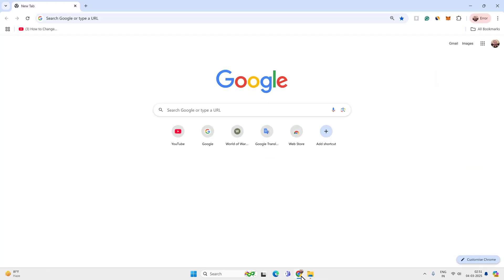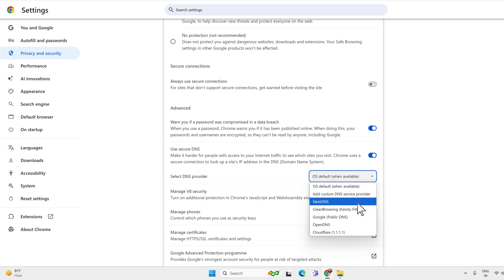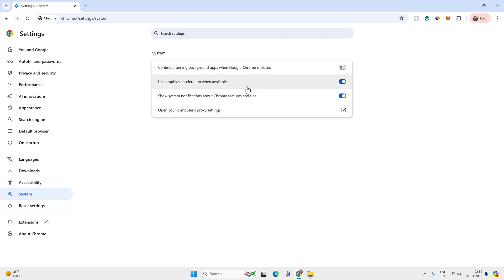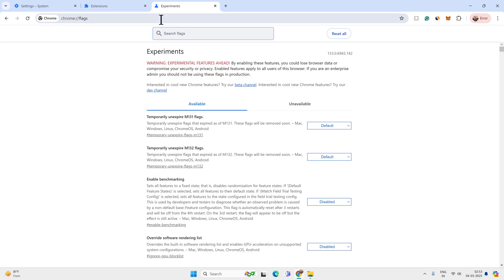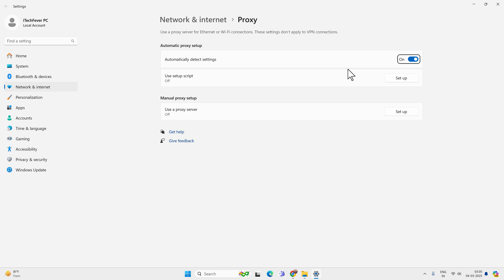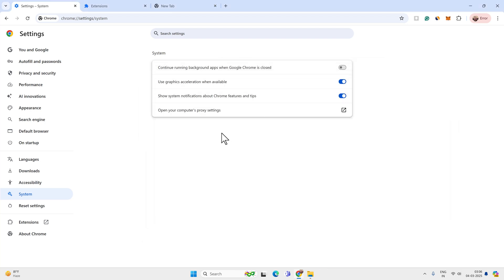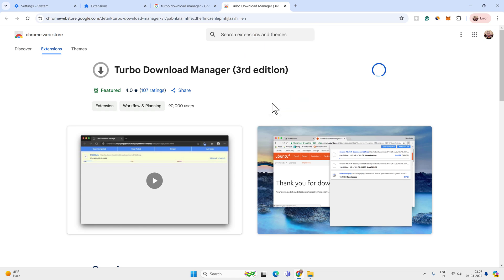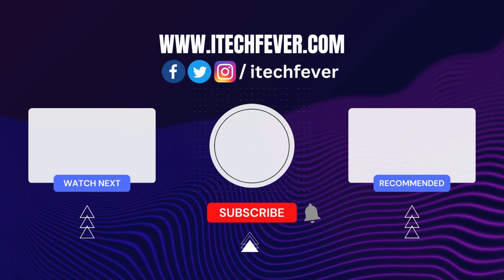Fix Google Chrome Slow Downloading | Boost Chrome Speed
Is your Google Chrome running slow? Or the Chrome downloading speed is slow? No worries, here is an easy guide to boost the Google Chrome download speed to it's maximum. While the download speed depends on the website's server and your Internet speed, there are certain optimizations you can do to get the maximum download speed.

00:00 Intro
00:08 Change DNS Provider
01:00 Change System Settings
01:18 Remove Unused Extensions
01:38 Enable Parallel Downloading
02:04 Check Proxy Settings
02:33 Flush DNS Cache
02:55 Install Turbo Download Manager
03:53 Outro

The above steps will definitely improve the Google Chrome download speed. If you are still facing slow download speed, then it might be a problem with the website's server, or you might need to upgrade your Internet Data Plan.